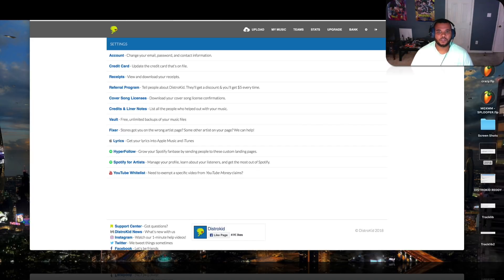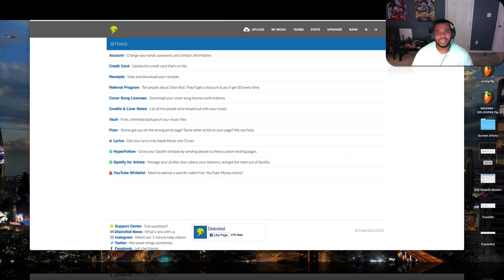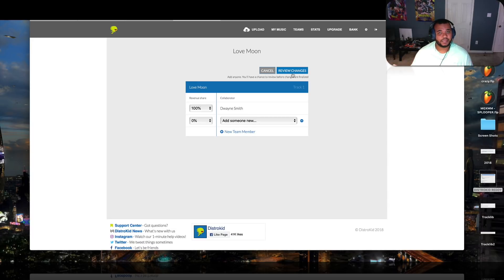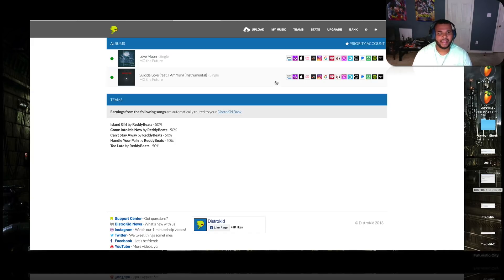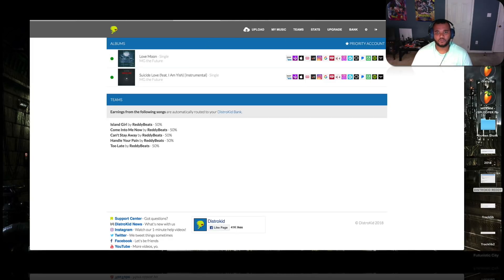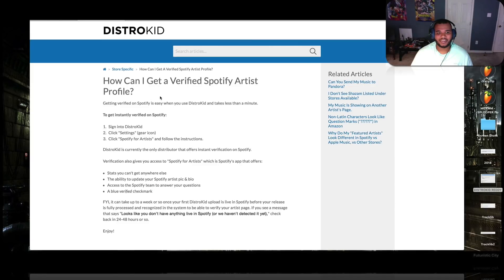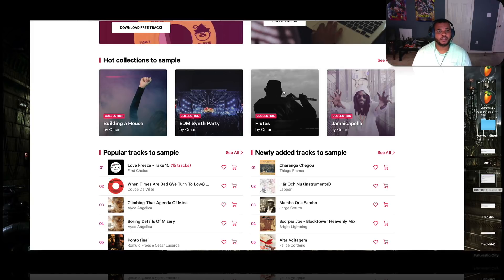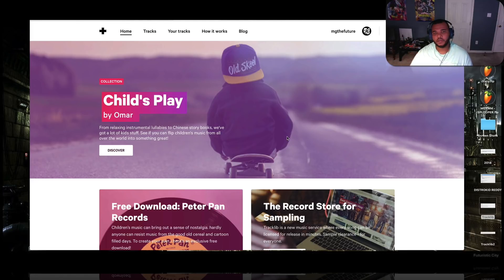DistroKid For Beatmakers 2018 | Teams, Splits, Spotify, Tracklib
Today's video is a follow up about DistroKid. Based on recent inquires and data, I wanted to share some of my new insights. Especially on how to leverage the platform as a self-releasing beat maker or artist in 2018.

Some Topics Include
- Teams & Revenue Splits
- Verified Spotify Profiles
- Clearing Samples via Tracklib
- Ideas For Beatmakers
- IG Music Tag

- MG, You know what I'm about ...

*** Tools Used ***

*** Support ***

MG The Future is a music producer from North Carolina. This channel was created to teach producers how to create great hip hop by hacking and reverse engineering.